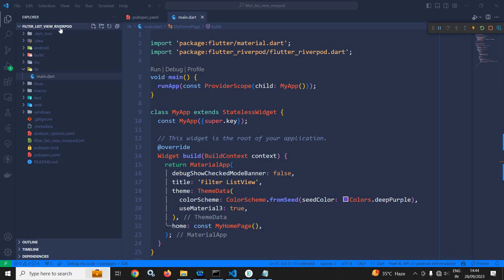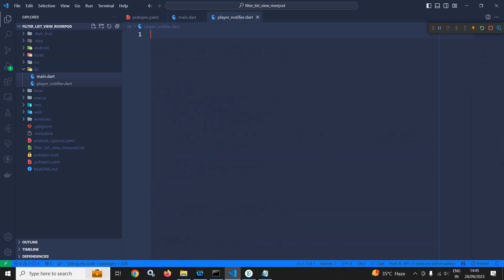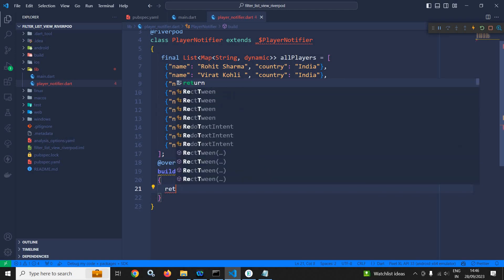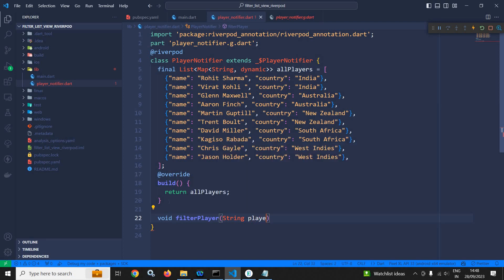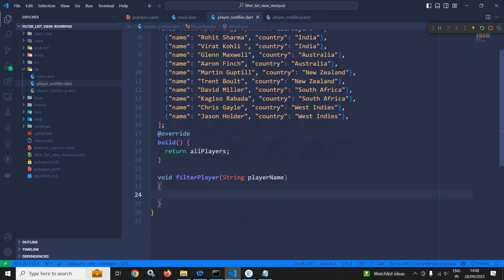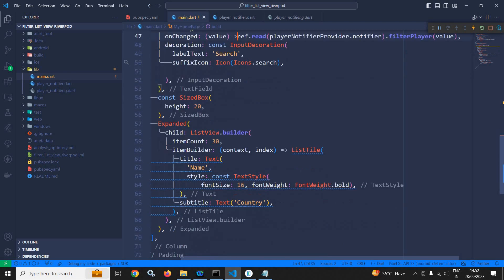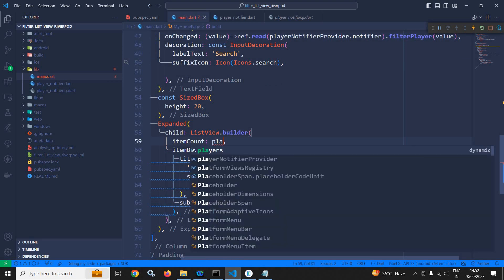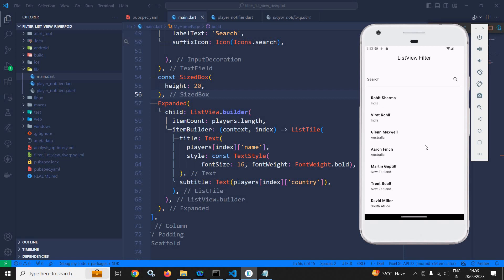#19 ||Flutter Riverpod 2.0 Tutorial Series || Filter/Search ListView with Riverpod NotifierProvider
In this video I have discussed how to filter/search listview in flutter with riverpod NotifierProvider.